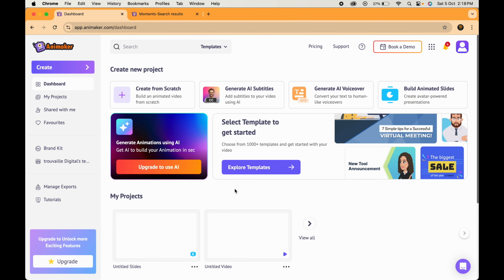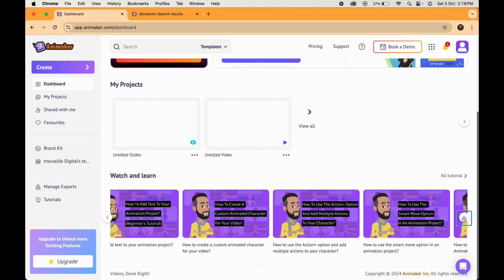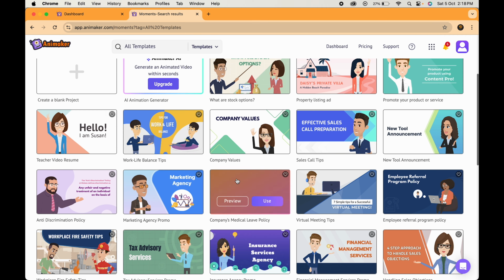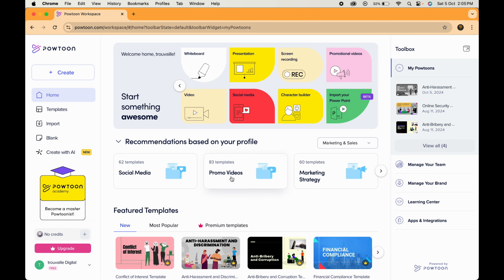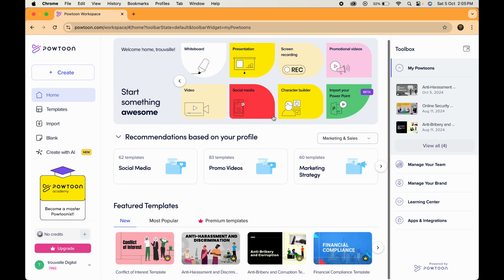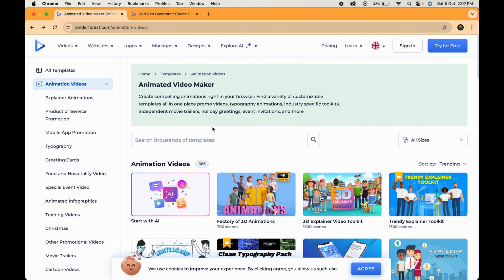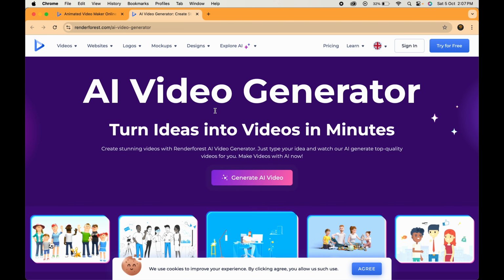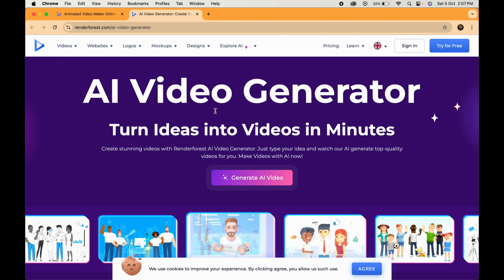3 Free Ai Tools To Create Animated Videos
Here are the best free AI tools to create animated videos with ease! Discover how to animate videos using AI technology for stunning results without the need for complex software. These AI video tools offer great features for beginners and professionals alike. Whether you want to create explainer videos, educational content, or marketing animations, these AI solutions are perfect for you. Dive into this guide to find the most effective AI animation tools and start creating today!